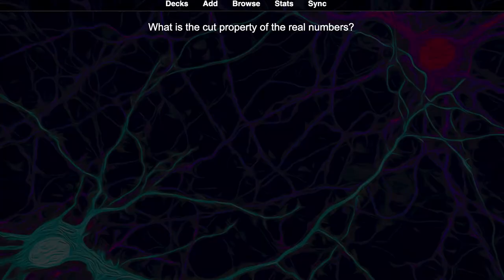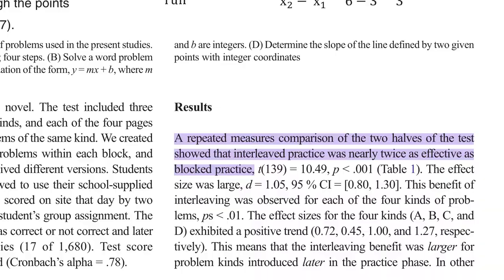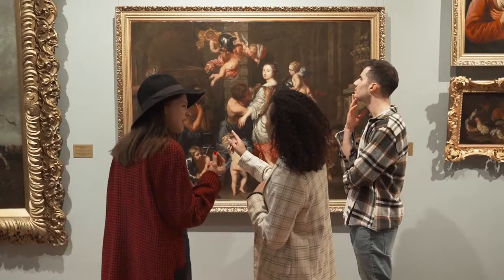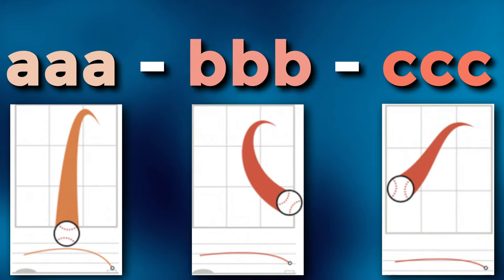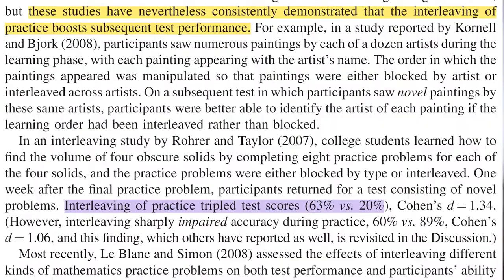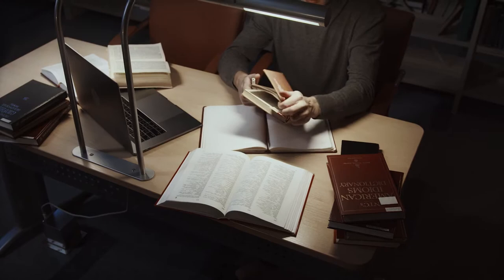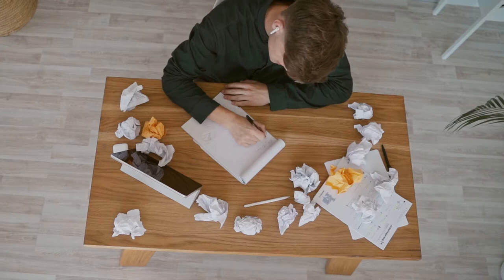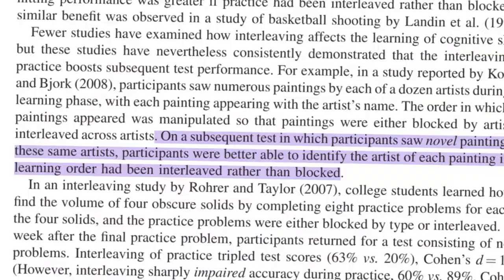Interleaving vs Spaced repetition | Study hacks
In this video I'll tell you about interleaving - a very easy and simple trick, which can immensely boost your learning of any subject

OUTLINE:
0:00 - Introduction
0:55 - What is interleaving?
2:02 - Spaced repetition vs Interleaving
3:04 - Strategy choice
5:06 - Difference detection and abstraction
6:35 - How to implement
7:46 - Conclusion and references